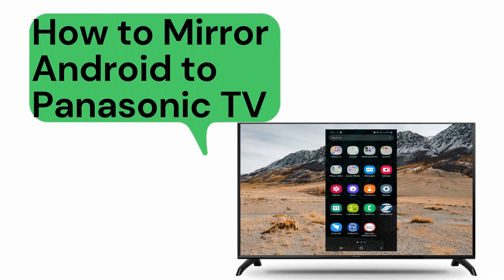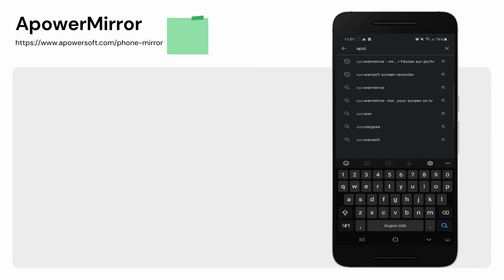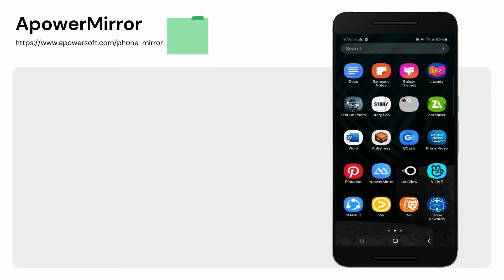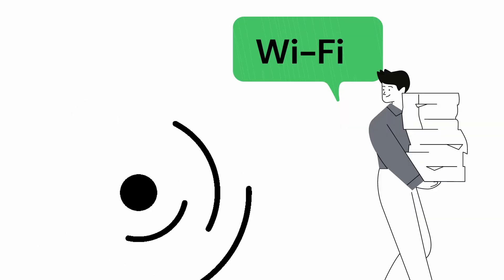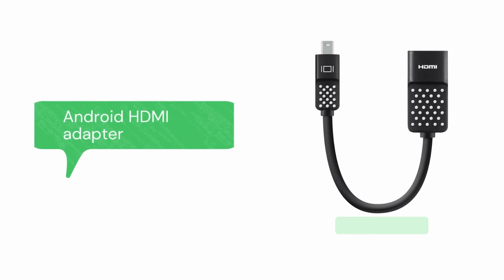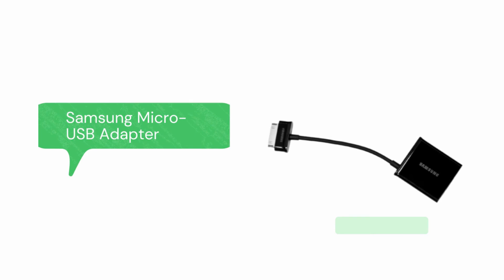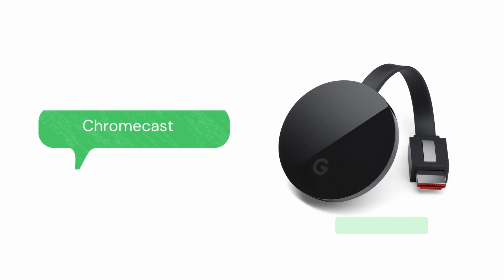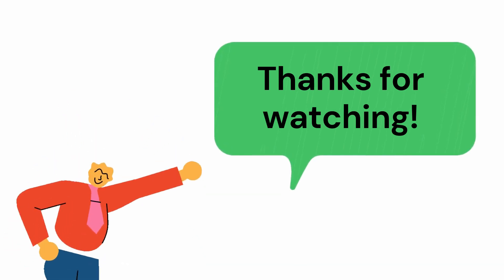How to Mirror Android to Panasonic TV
Best ways to mirror Android to Panasonic TV